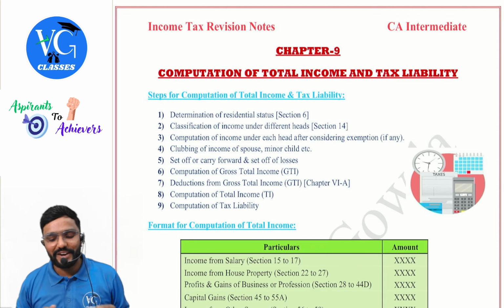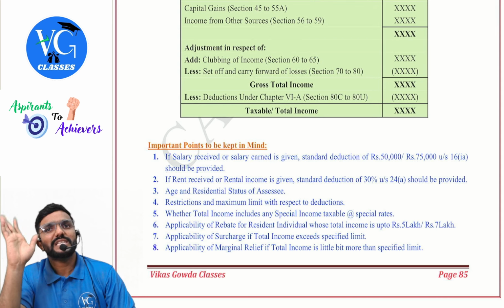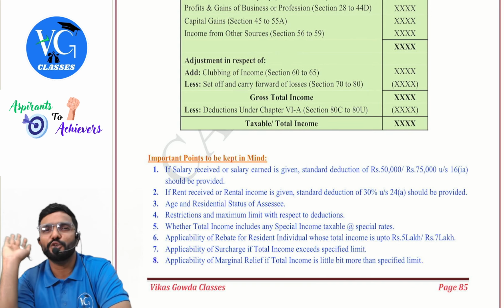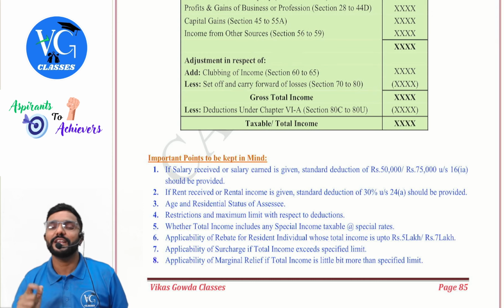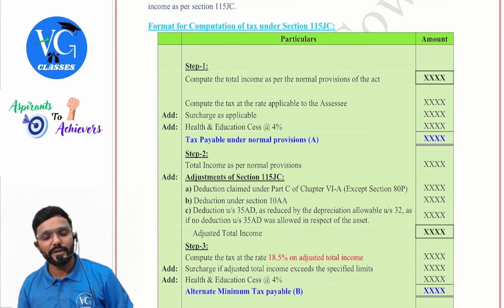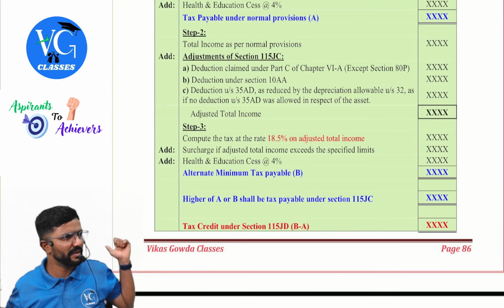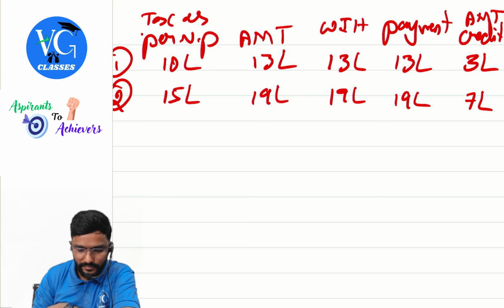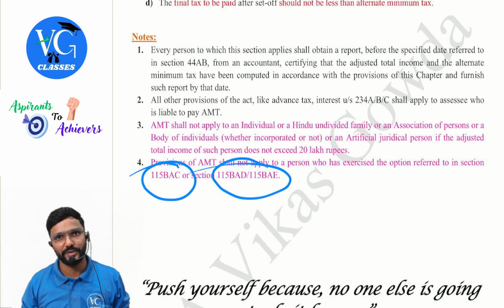Total Income & Alternate Minimum Tax (AMT) | Income Tax Marathon | Direct Tax | Revision in English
Income Tax Marathon (Direct Tax)
Topic Covered: Computation of Total Income & Alternate Minimum Tax (AMT) (Chapter 9 & 10).